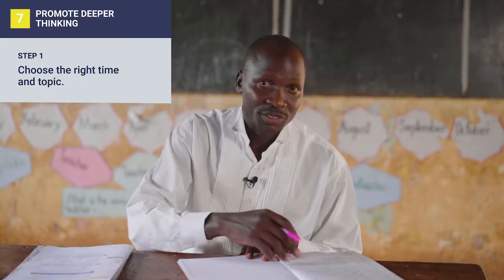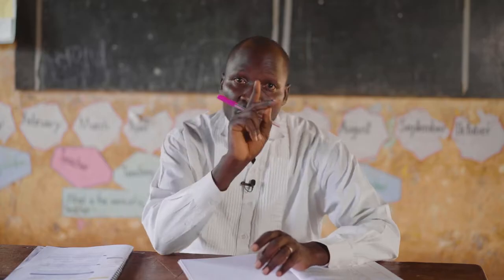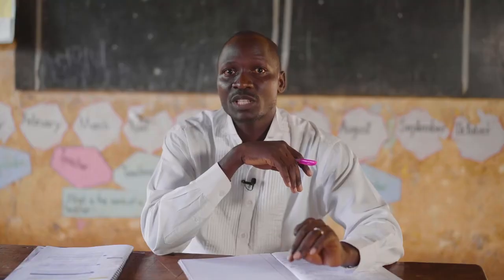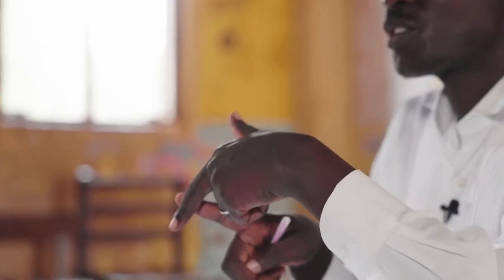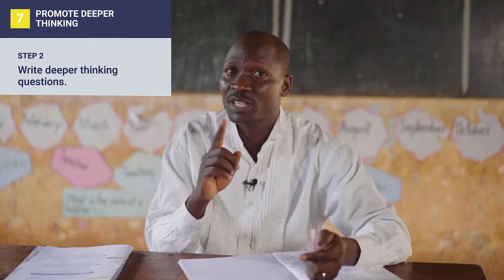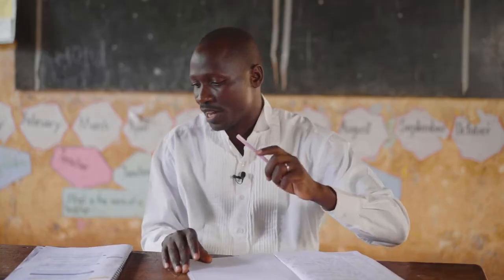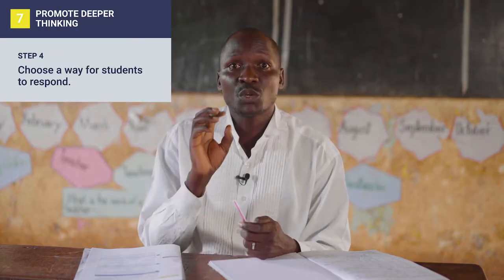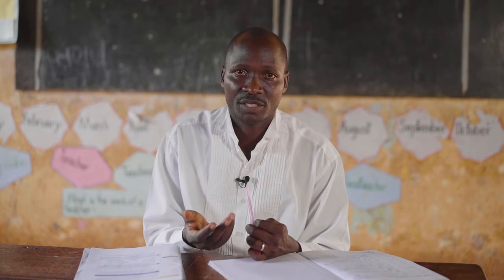FTS Video Series: 7a. Promote Deeper Thinking (Preparation)